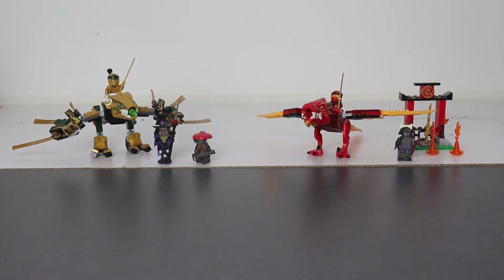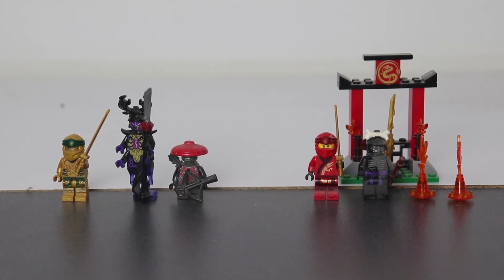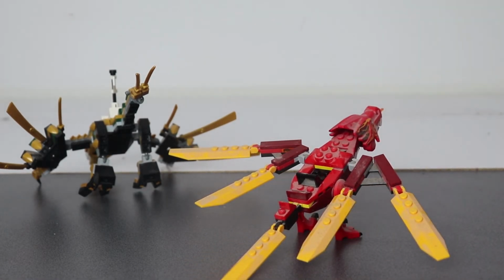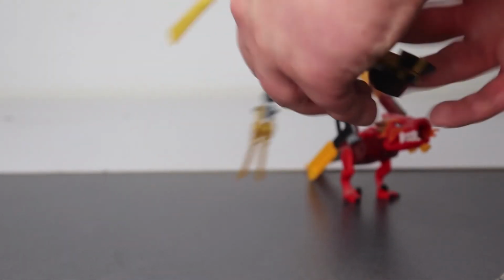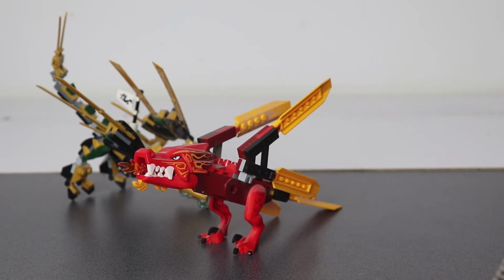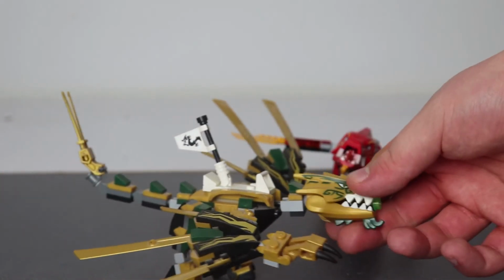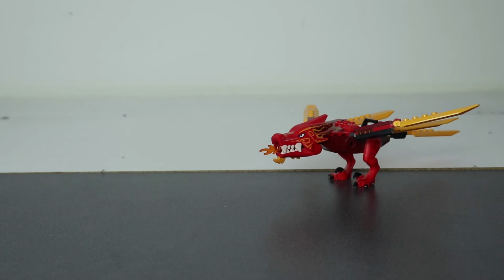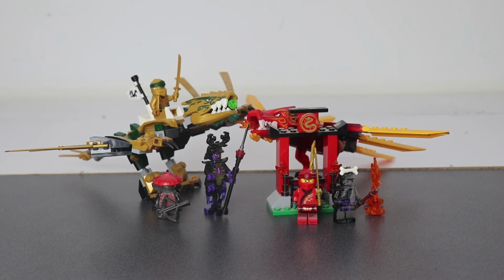LEGO Ninjago Dragon Comparison (70666 VS 71701)